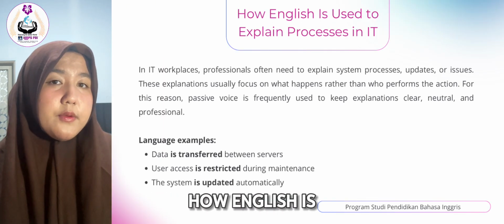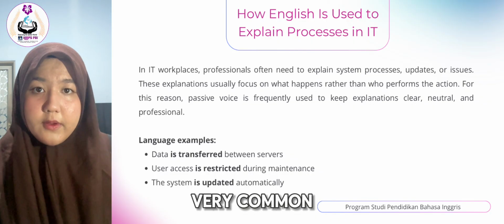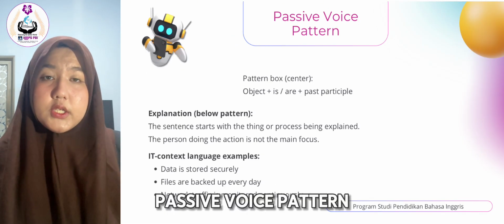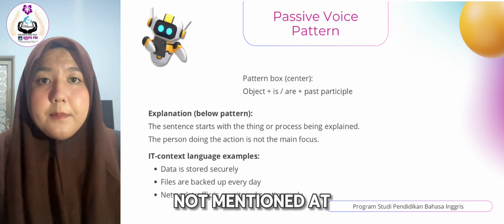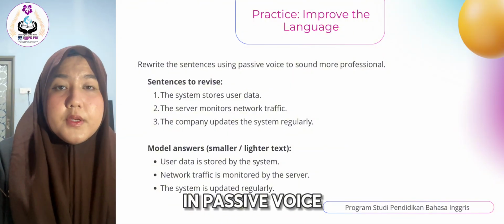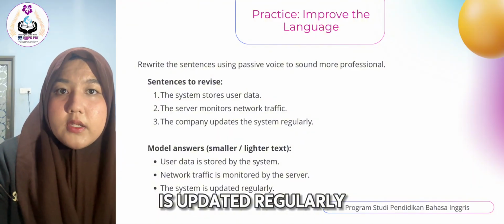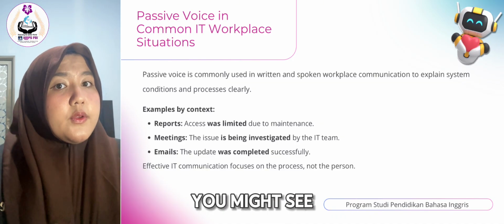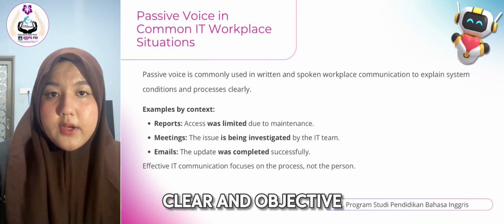Explaining IT Processes Using Passive Voice 🔧 | Workplace English Made Clear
This learning video is part of a student project by English Language Education (ELE) students, Batch 2023, which integrates learning outcomes from three courses:

• English for Specific Purposes (ESP)
• ICT-Based Instructional Design
• Assessment and Evaluation in ELT

In this fourth video, Tasya Meylarisman (2361019) focuses on using the passive voice to explain IT processes clearly and professionally in workplace communication.

Through this lesson, learners will:
✔ Understand when and why passive voice is used in IT contexts
✔ Learn how to explain technical processes step by step
✔ Practice using passive structures in professional English communication

📌 This video is suitable for students, university learners, and professionals who want to improve their English grammar and communication skills for IT and workplace settings.

🔔 Continue watching the other videos in this learning series for more workplace English skills!